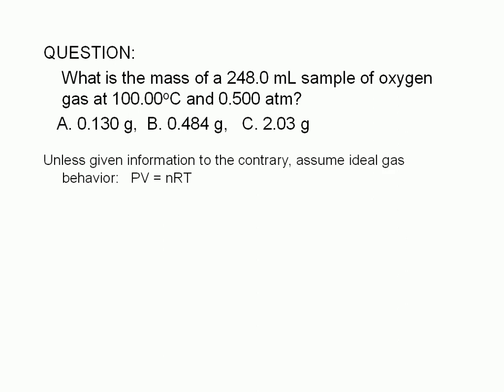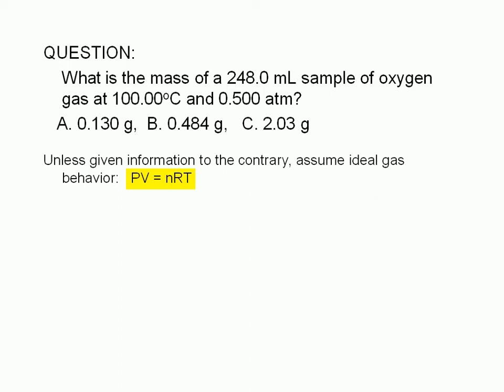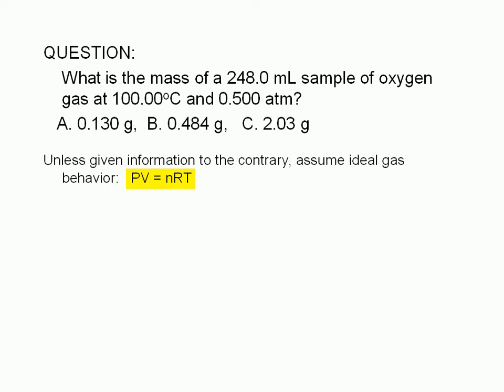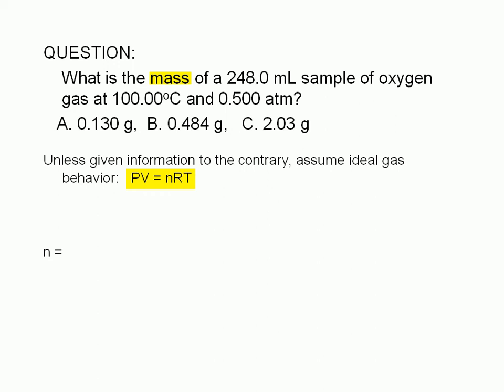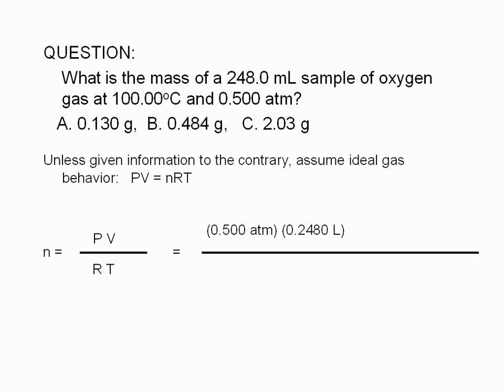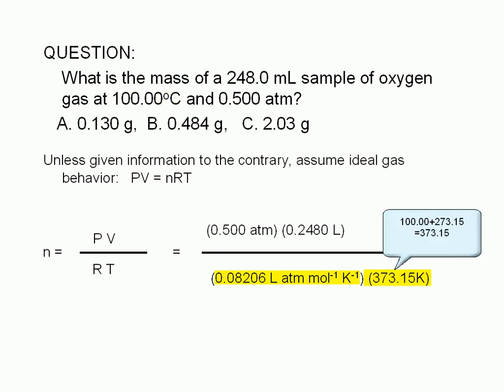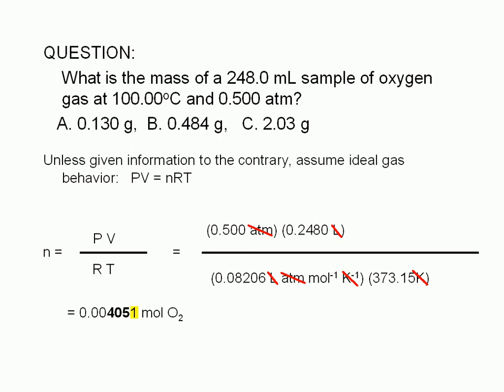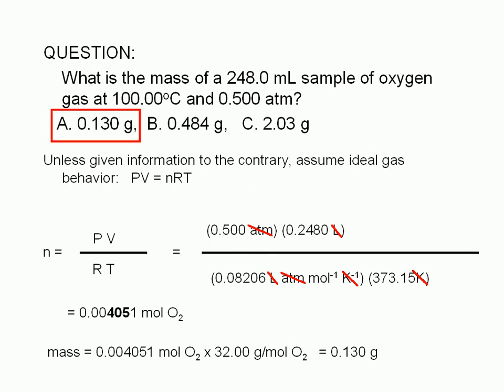6-2-1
What is the mass of a 248.0 mL sample of oxygen gas at 100.00oC and 0.500 atm?    A. 0.130 g,  B. 0.484 g,   C. 2.03 g